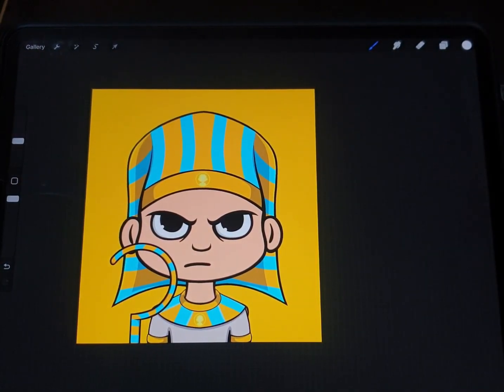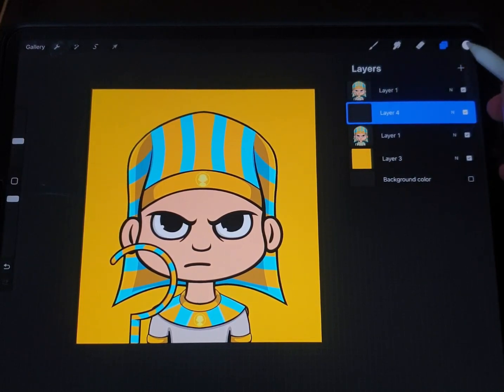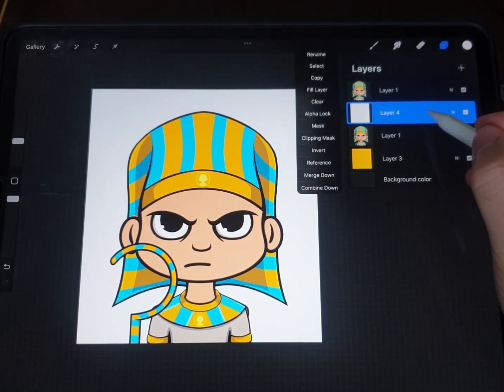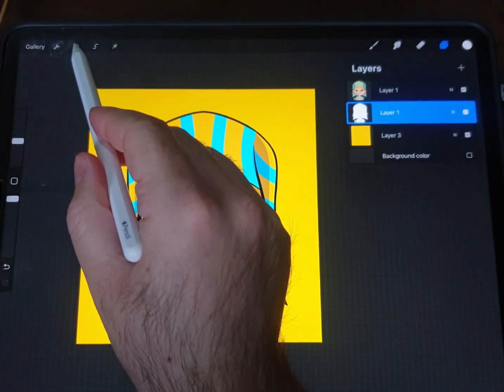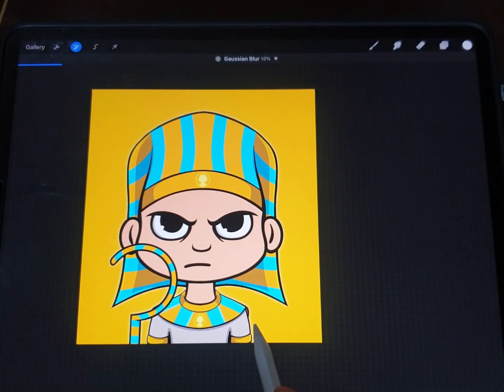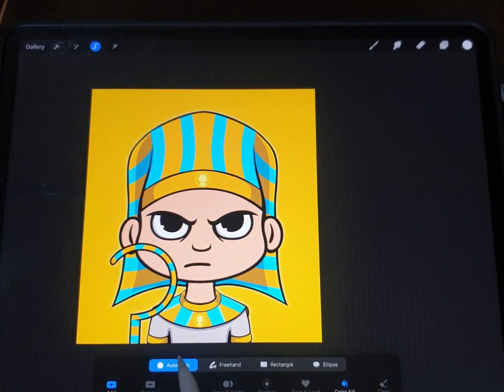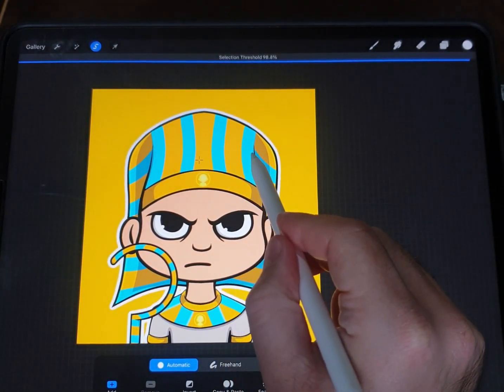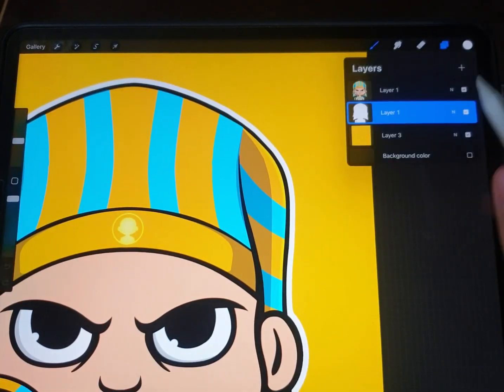how to easily create a stroke outlines for any shape in procreate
in this video i am going to show you how to add stroke outlines to any shape in procreate with very easy method